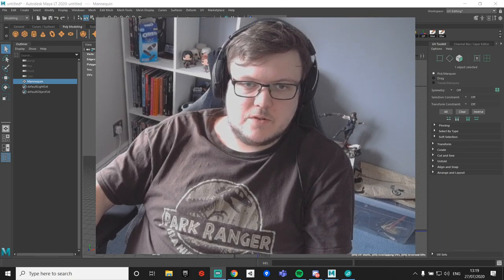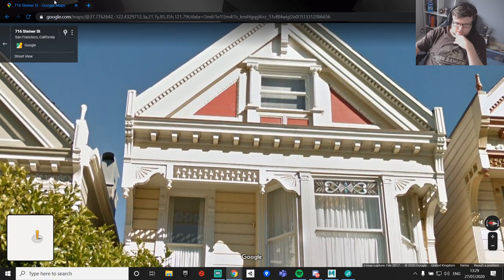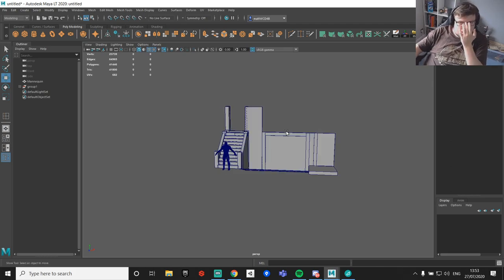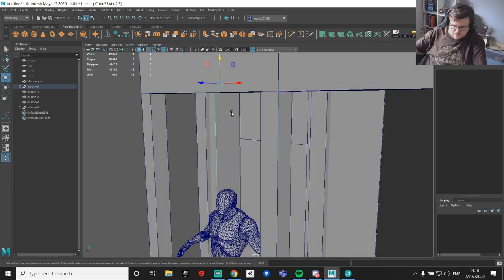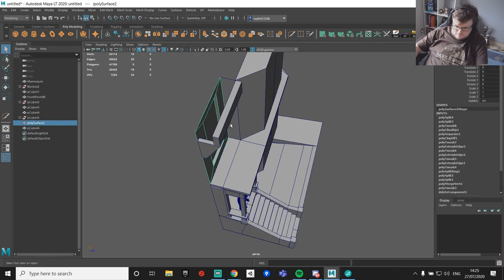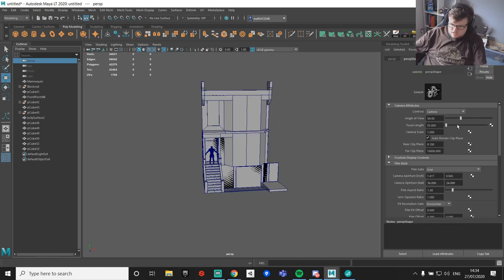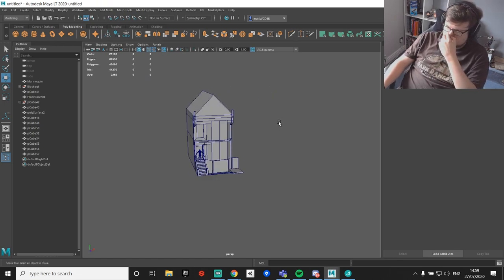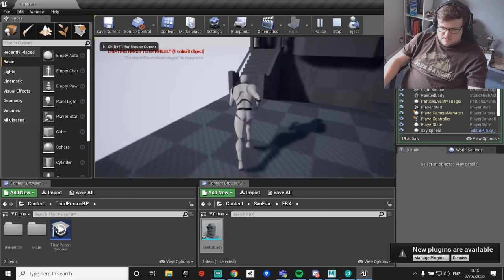Creating Exterior house based off one of the Painted Ladies houses San Fran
Hi, this is Matt from Table Flip Games and in this video, I am building one of the painted ladies in San Fran for a personal project In the video, I am using Maya to model, Substance to texture and Unreal engine as the game engine.